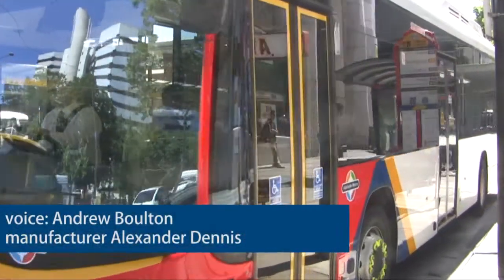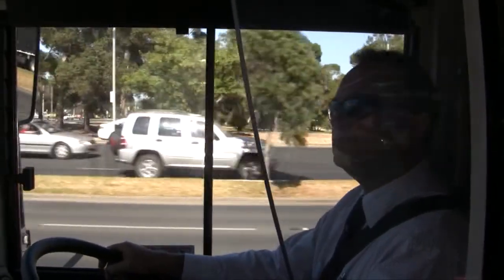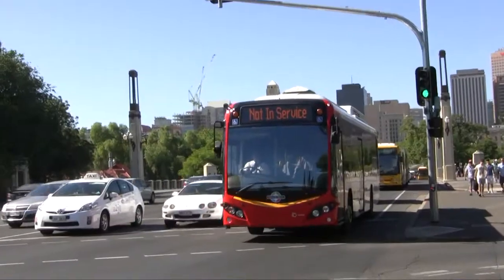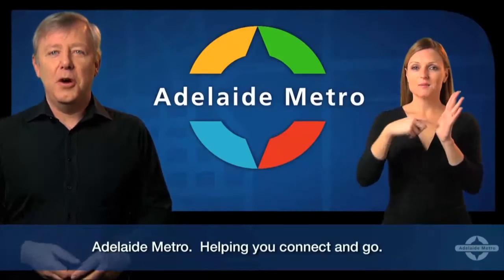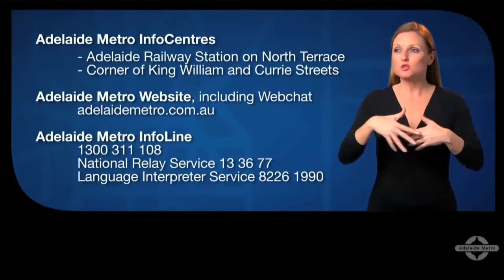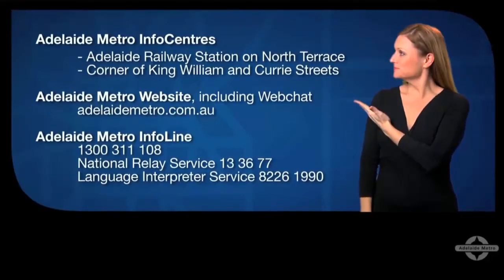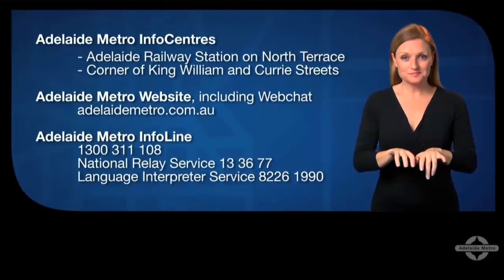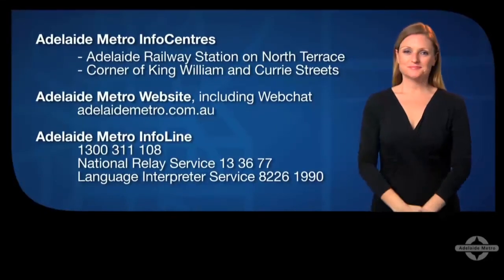Adelaide's new hybrid bus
Adelaide Metro is trialling a new hubrid (diesel and electric) bus. watch how it works.